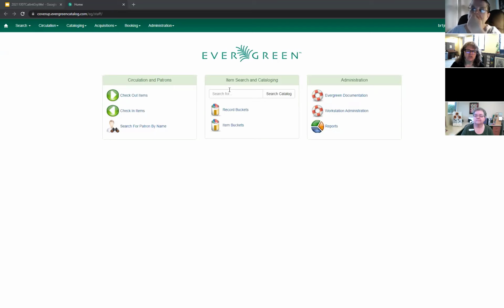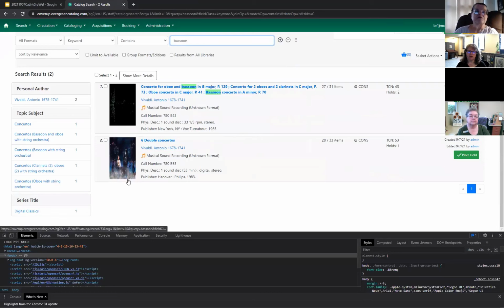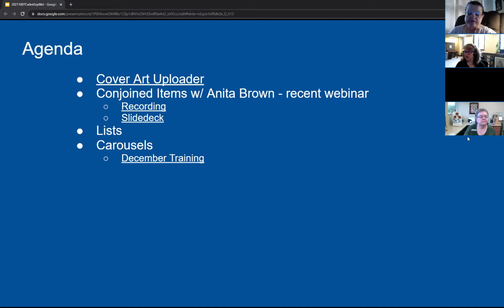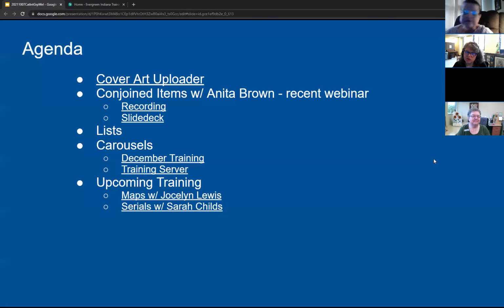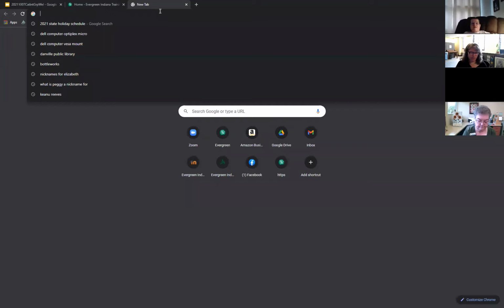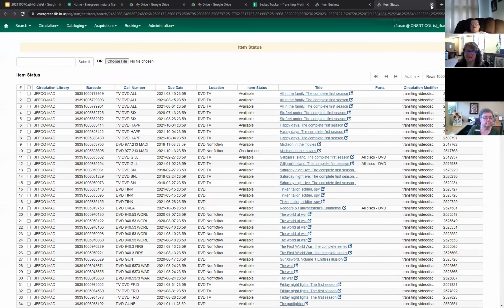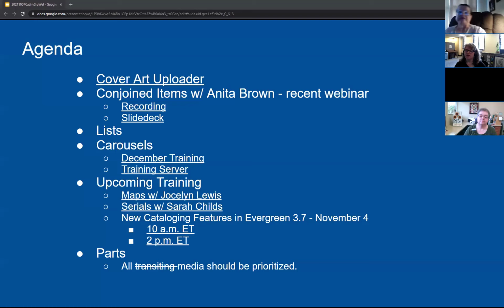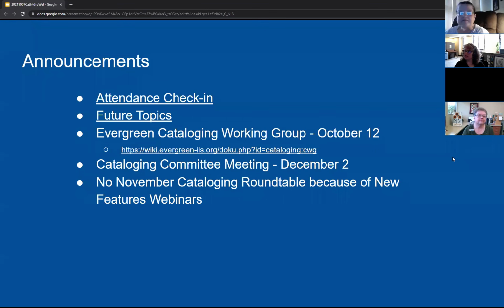Evergreen Indiana Cataloging Interest Group - October 7, 2021